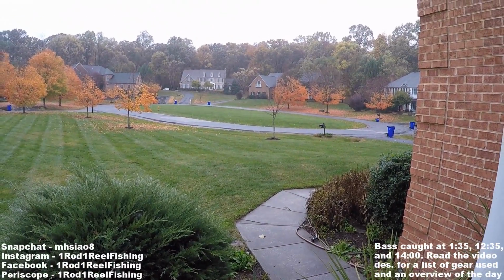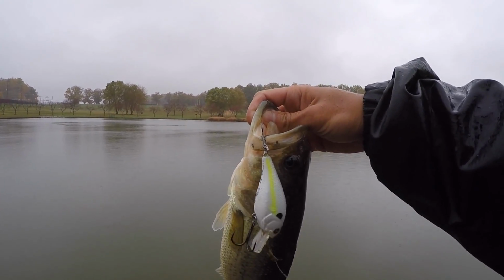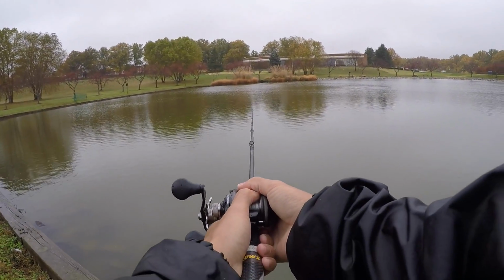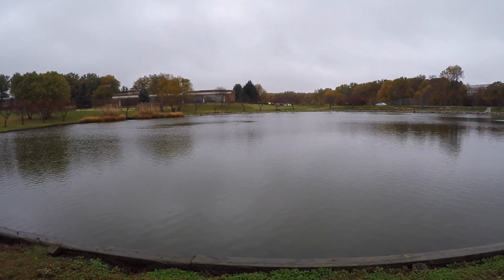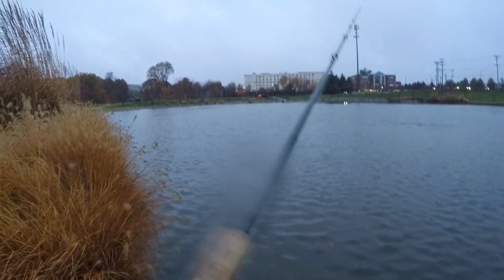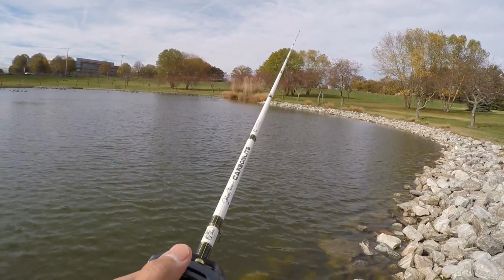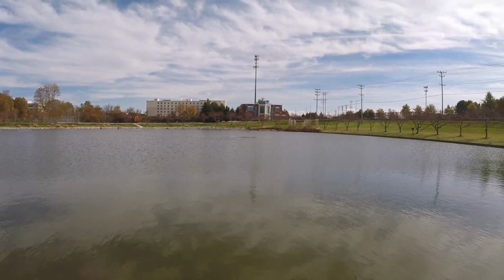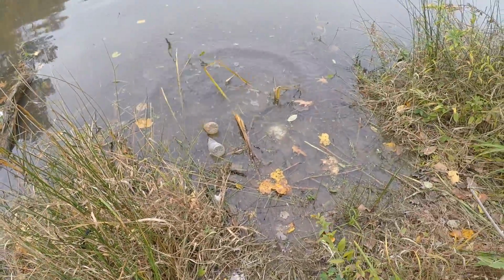MTB Storm Slam Challenge!!! - EPIC Pond Bass Fishing!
Bass caught at 1:35, 12:35, and 14:00

Inside this month's mystery tackle box:
1. River2Sea Biggie Poppa (9/16 ounce, sexy shad) - $10.49
2. VMC Pacemaker Big Easy Spinnerbait (3/8 ounce, firetiger) - $7.99
3. Charlie's Worms (6.5 inches, purple/black) - $4.99 for a full size pack
4. Fish Hog KWIK Carolina Rig - $5.99
5. Gambler Ugly Otter (4", green pumpkin) - $4.69 for a full size pack

Rods/Reels used - Lew's BB-1 Pro Series Speed Spool (7:1:1 - 30 lb suffix 832 braid, 20 lb seaguar tatsu leader) with a Lew's Speed Stick Lite HM85 6'8 ML/fast
Team Daiwa Steez 103HA (6:3:1 - 20 lb suffix 832 braid, 20 lb seaguar tatsu leader) with a BPS Johnny Morris Carbonlite micro 6'6" med/fast
 Shimano Antares DC ( 5:8:1 - 30 lb suffix 832 braid, 20 lb seaguar tatsu leader) with a G Loomis GLX mbr783c 6'6" MH/fast

Location: Maryland
Date: October 28th and 29th, 2015
Primary Pattern: The bass didn't follow the rules so no pattern was established :P
Time Fished: Day 1 12:30 pm - 7:00 pm, Day 2 10:30 am - 12:30 pm and 1:30 pm - 3:30 pm
Air Temp: High of 66 degrees, low of 63 degrees
Water Temp: 60 degrees
Water Clarity: 12-15 inches
Conditions: Raining with winds from the SE up to 17 mph

Overview - Geez... What a slam that was! Who would've thought I'd have to stretch the slam over 25 hours to complete it after catching the first bass in less than 5 minutes?! The conditions were ideal for a shallow bite at the Johns Hopkins APL pond. The water levels were slightly raised, plenty of wind, and a steady rain. Based on my knowledge and experiences I've had bass fishing, the bass should have been pushed up shallow against the rocks ready to eat! That was certainly the case for the first fish I caught, but after that, it was like I had caught the only bass in the whole freakin pond!

I did manage a couple solid hits on the spinnerbait, but I was too lazy to throw on a trailer hook when I unboxed it and that may have costed me a fish because just minutes after installing the trailer hook, I lost the bait due to a snag -_-

The fishing DIED once I started throwing plastics. I throw em deep, shallow, worked em agonizingly slow, hopped em around rocks, swam em, dragged em, you name it, I tried it! The fish just did not want anything to do with plastics that day, and I've had experience with both plastics before and have caught plenty of bass on each of them.

I felt utterly defeated after failed to catch any bass as nightfall approached. Soaking wet, freezing, and disheartened, I drove back with the bitter taste of my first MTB slam defeat in my mouth. The next morning I woke up and realized the MTB slam should really be a 24-hour event. I threw my gear in the car and drove back over to the pond.